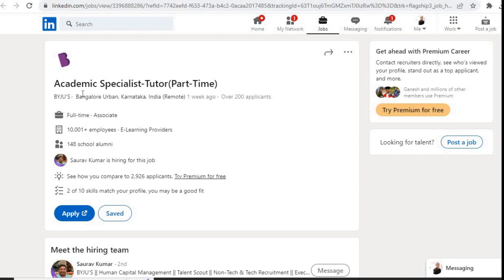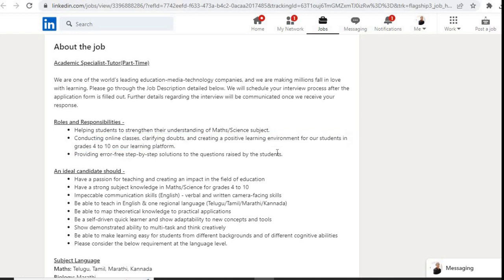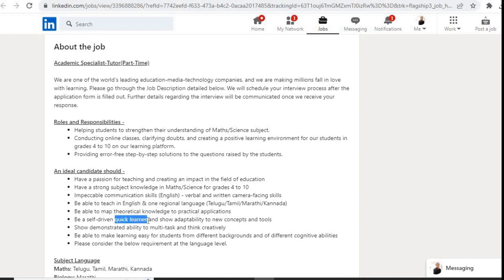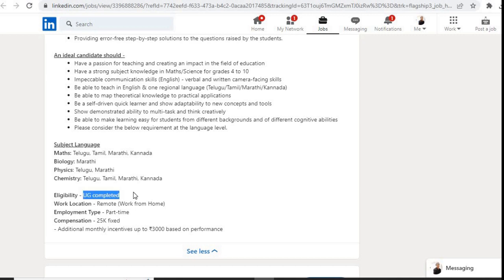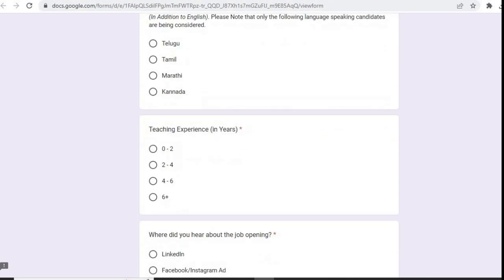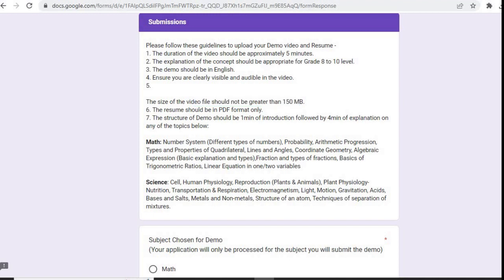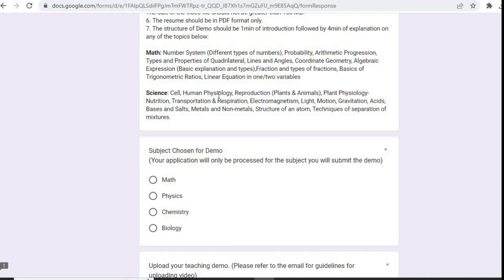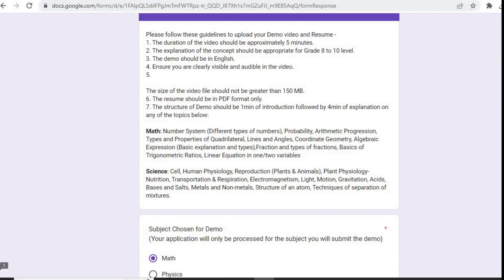Academic Specialist-Tutor(Part Time) | BYJU'S is Hiring | Work From Home| Freshers Eligible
In this video, I've shared the Academic Specialist- Assistant Tutor Social Science Job from Byjus Company and discussed step by step process to apply for this job.
Freshers are eligible to apply for this Job position.